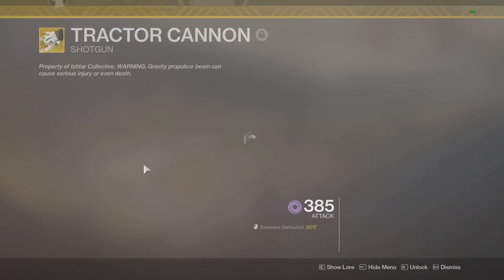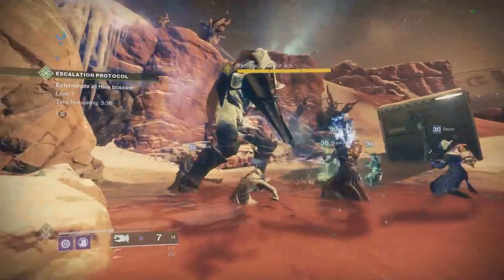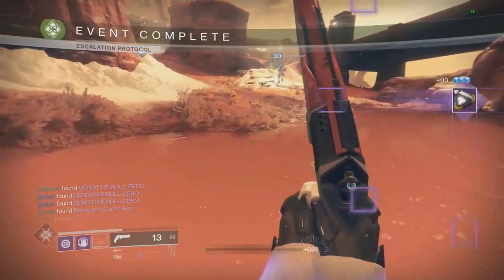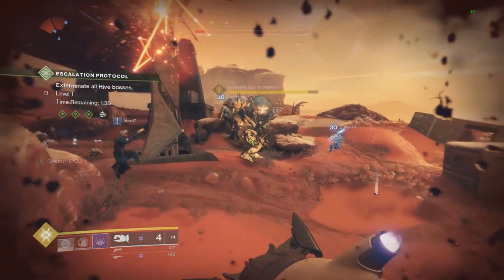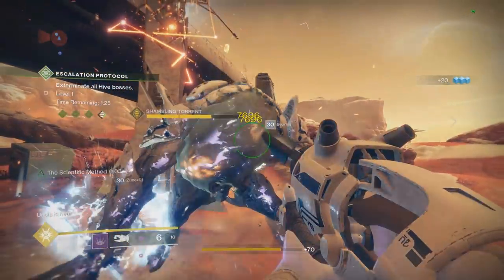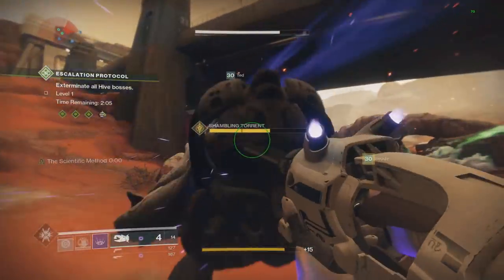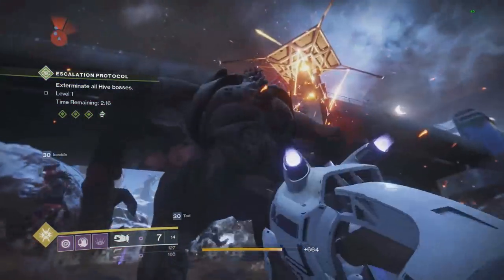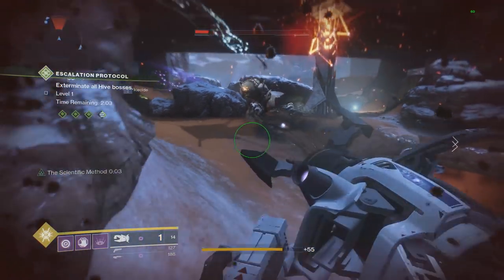Tractor Cannon Mythbusting! Does The Buff Stack? [Destiny 2]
So tractor cannon does some serious DPS to EP bosses. Let's try to find out what causes it!

Follow me on every platform!